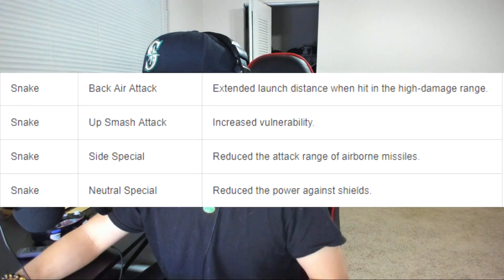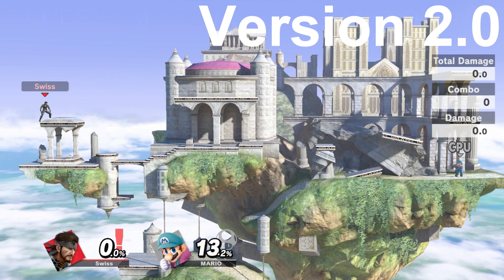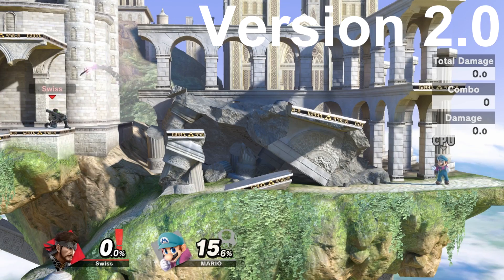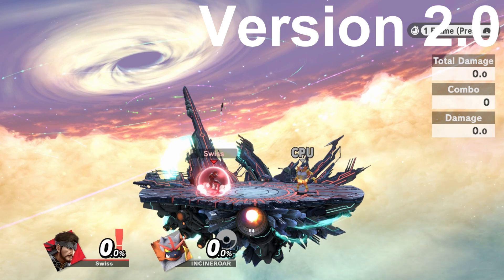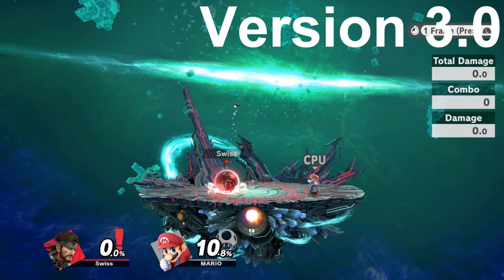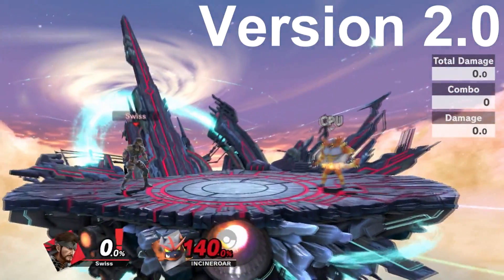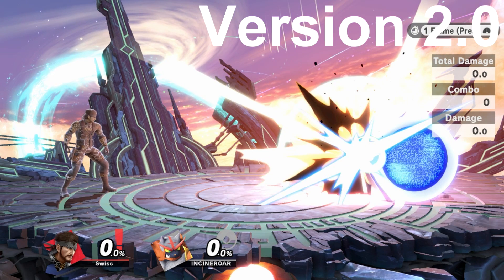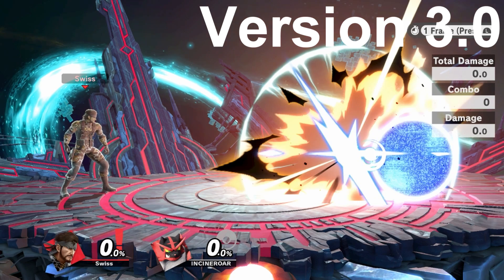SSBU SNAKE PATCH 3.0 ALL CHANGES